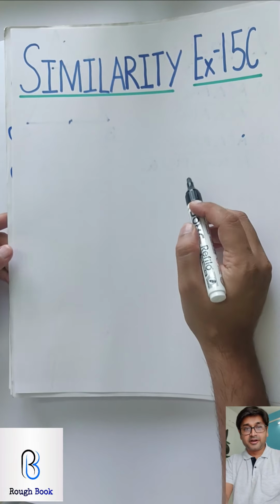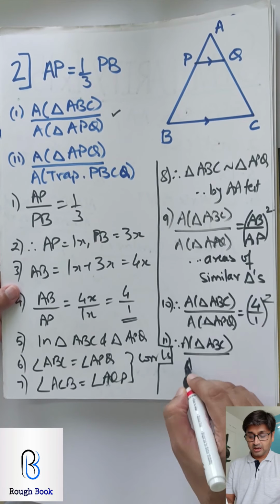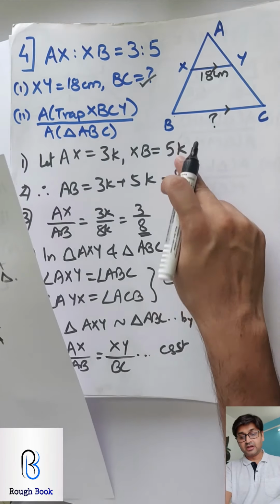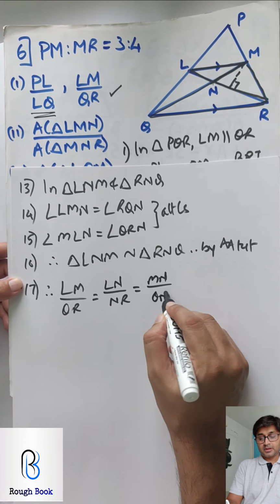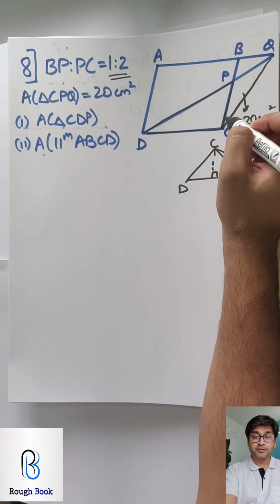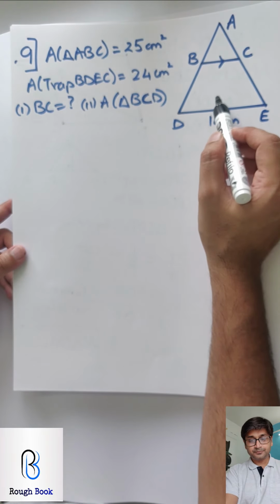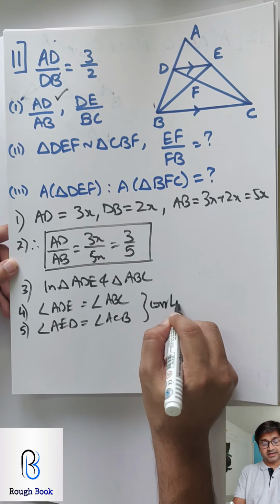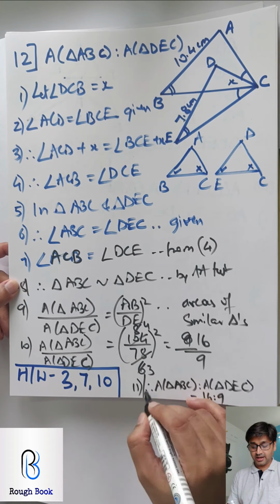SIMILARITY | Ch-15 Ex 15C | Class 10 | ICSE | SELINA | Mathematics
🔴 Download Our Application Today!:
03:45 Q2, 08:50 Q4, 14:15 Q6, 24:08 Q8, 31:00 Q9, 36:46 Q11, 40:51 Q12